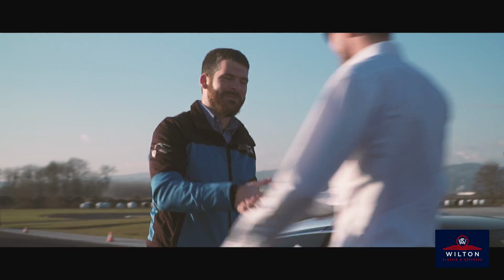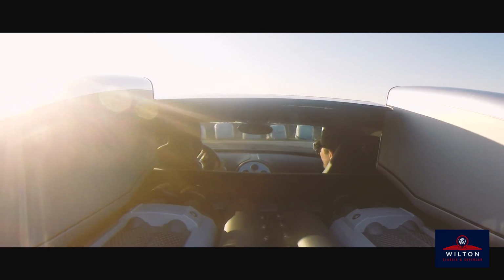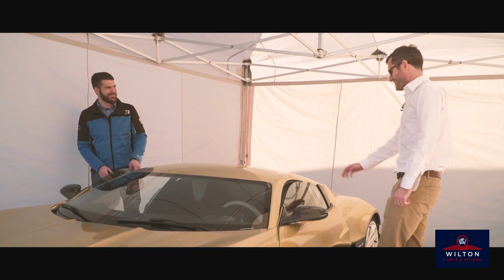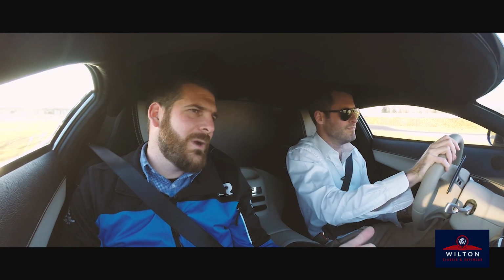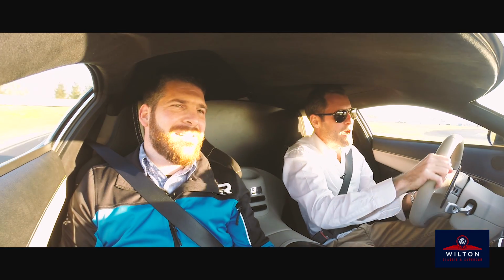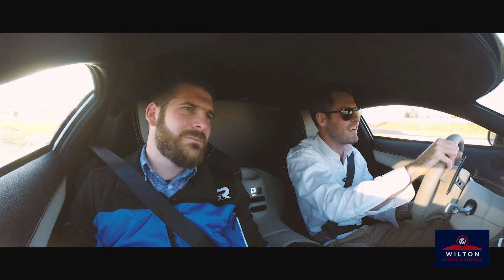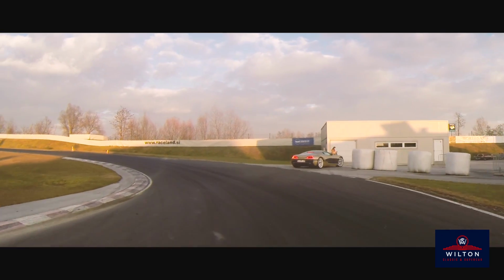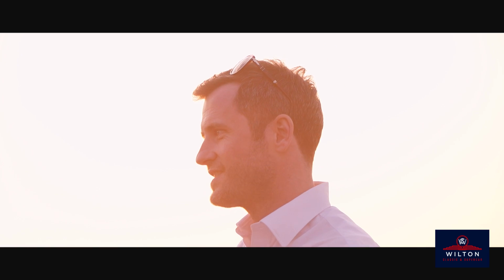Rimac Concept_One versus Bugatti Veyron - track and drift action!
Miro Zrncevic, test and development driver at Rimac Automobili, shows Lord Pembroke of Wilton Classic & Supercar his drift skills in the awesome Concept_One electric supercar.

Petrol-head and long-time Bugatti Veyron owner Lord Pembroke can’t resist a challenge, so when the chance came to pitch his pride and joy against the latest technological tour de force from Croatia – the Rimac Concept_One electric supercar – he didn’t have to think twice.

The founder of the Wilton Classic & Supercar show – which relaunches this year as the UK’s most prestigious and exclusive annual supercar and classics gathering – took his much-loved Bugatti Veyron on a fact-finding mission to Croatia to meet Mate Rimac.

Rimac is the 28-year-old Croatian tech entrepreneur and auto industry ‘disruptor’, whose new battery-powered supercar is setting new standards for performance in the exotic car realm. It’s currently the fastest-accelerating car in the world.

Pitching the ferocious Veyron – a true ultimate supercar icon – against the electric beast was a challenge Pembroke simply couldn’t turn down, and the latest video in a series of 5 shows the incredible comparison with Pemrboke and Rimac;s official test driver, Miroslav Zrncevic, swapping steeds on-track.

“Looking forward to the technologies driving future performance will be one of the most fascinating elements of the new Wilton Classic & Supercar event,” says Lord Pembroke, “and we wanted to get to know our new friends at Rimac – builders of the world’s fastest accelerating supercar – as part of that journey of discovery.

“It’s fair to say the Wilton team returned from Croatia having been blown away by the technology built into the Concept_One, and awed by the single-minded dedication of the man behind it. Now we can’t wait to share some of that Rimac magic at our new event on June 3-4.”

While the electric Concept_One marks Rimac out as a far-sighted technologist, Mate is first and foremost a petrol-head. The two immediately struck up a great relationship as Lord Pembroke helped Mate fulfil his own long-held ambition of getting behind the wheel of the Veyron. In return The Earl had a rare chance to sample the game-changing immediacy, acceleration, control and handling of the quad-motor ‘tprque-vectored’ Concept_One.

“My Bugatti is astonishingly fast once it’s rolling and the turbo spools up,” says Lord Pembroke, “but the real eye-opener is the instant hit of acceleration from standstill the Rimac delivers - the motors provide all their torque the moment you floor the accelerator. The other thing that really blew me away was the cornering. With individually controlled electric motors powering each wheel, the Rimac has the ultimate cornering system.”

As well as swapping cars for a high-speed blast along Croatia’s famous Adriatic Coast Road, Lord Pembroke’s visit was also an opportunity for the Veyron’s handling to be compared with the Concept_One at the track, and a tour of the factory guided by Rimac himself. Naturally the visit was filmed, and videos are being released currently on the Wilton Classic & Supercar YouTube Channel. Indeed, the visit culminated with a dawn drag race between the Bugatti Veyron and Rimac Concept_One at a secret location near the Rimac factory in Zagreb – the results of which will be revealed on video soon!